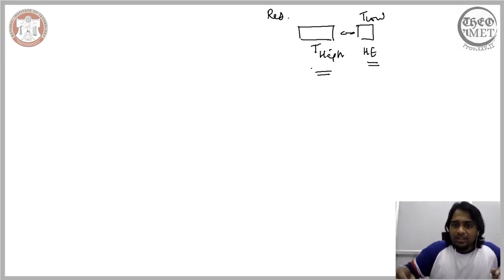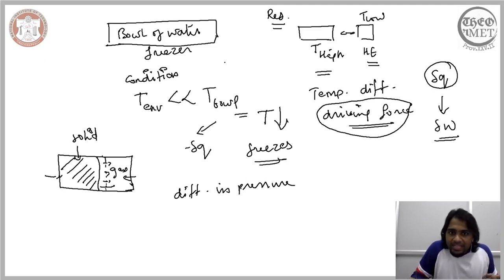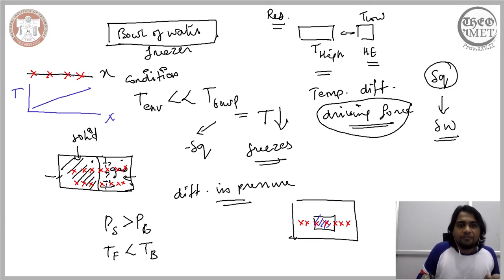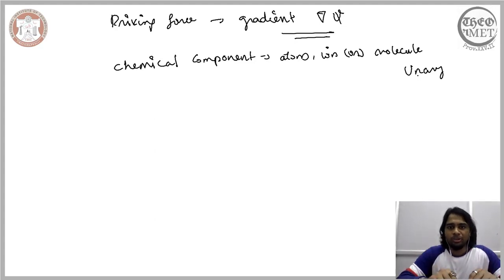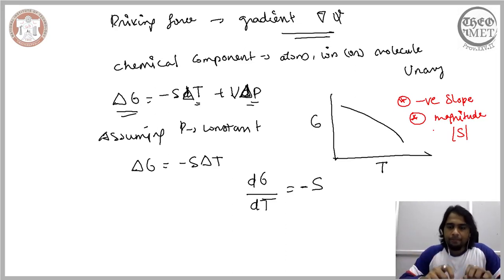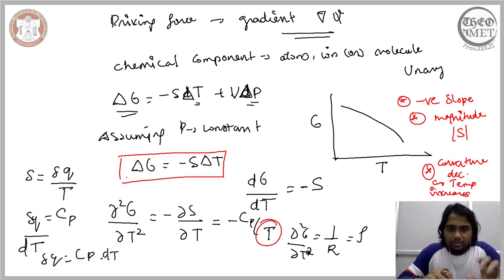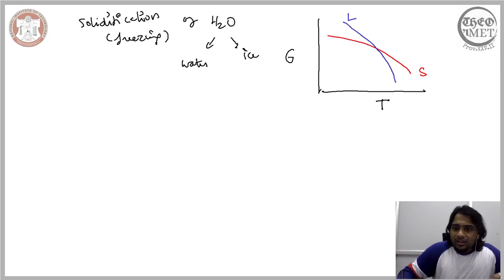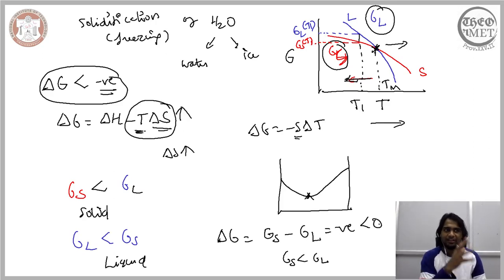Single component (unary) system - MTPE01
In this lecture, change in the state of unary system is discussed.